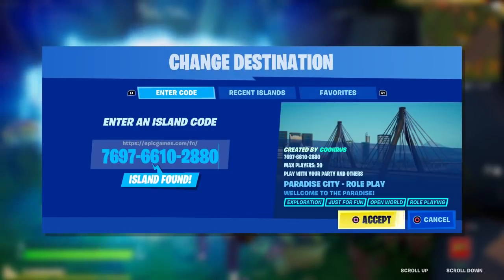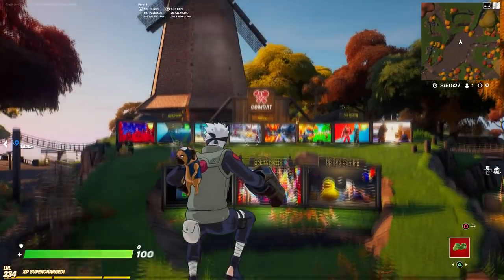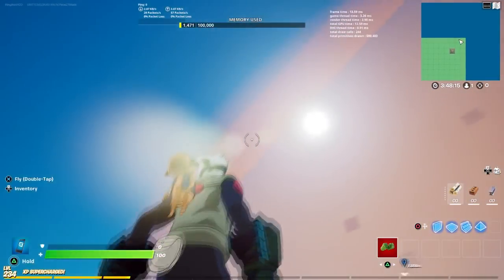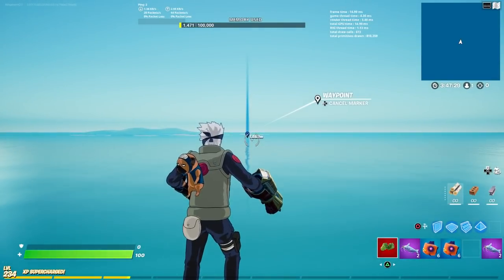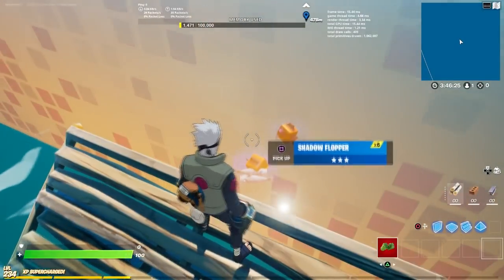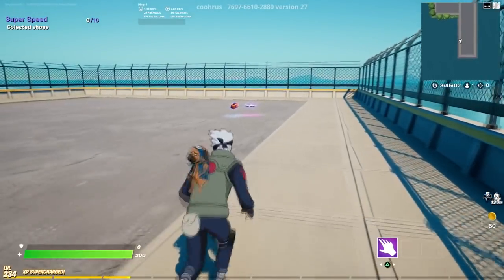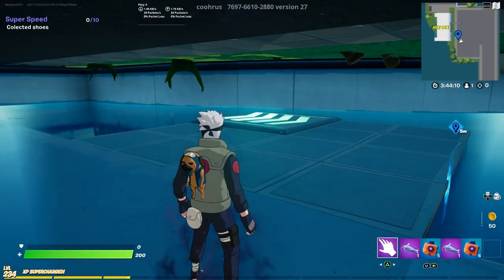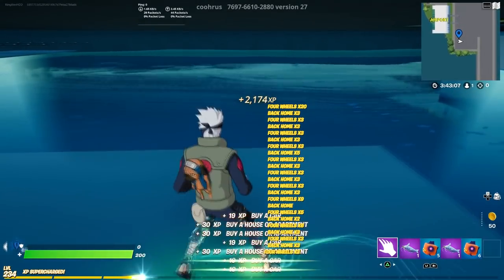XP GLITCH NEW MAP CODE FORTNITE! (EASY)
Hey, so in this video, im going to be showing you a xp glitch fortnite chapter 2 season 8 in xp glitch fortnite chapter 2 season 8 creative. Also im going to be showing you how to do this easy xp glitch fortnite chapter 2 season 8 creative map code and this fortnite xp glitch, Also xp glitch and to level up in fortnite with this xp glitch fortnite creative map. New xp glitch fortnite map code is now a new xp glitch fortnite creative with this device xp glitch map code. Someone made this brand new xp glitch map code fortnite & xp glitch map code season 8 With creative xp glitch map code. Also the xp glitch creative code is fortnite afk xp glitch creative code. Everybody is now doing this fortnite xp glitch creative code.